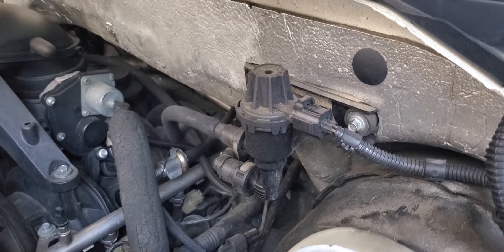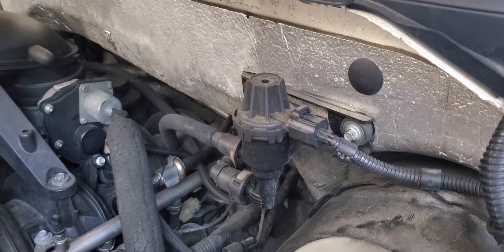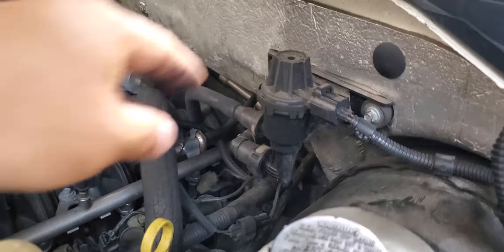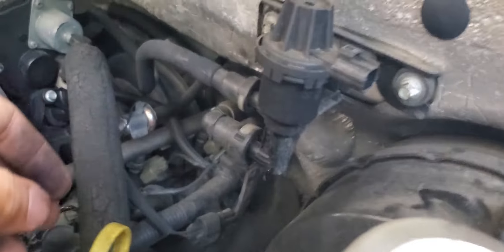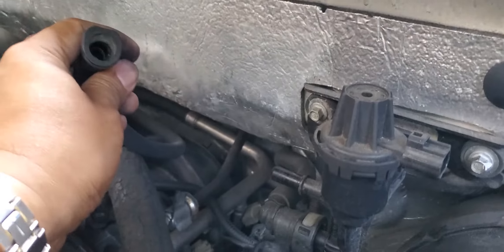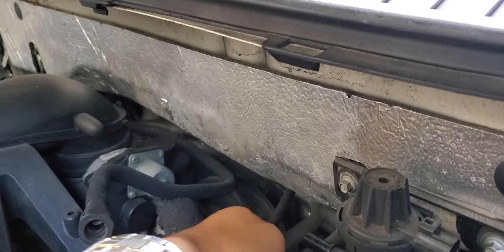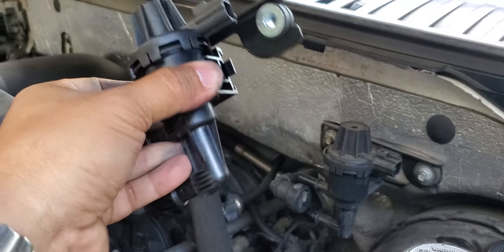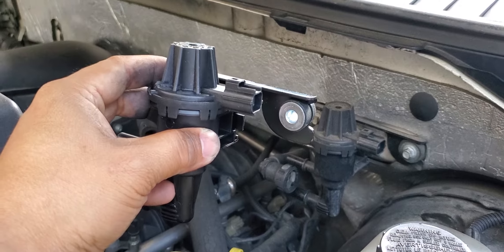ford fordexpeditionlimited: Changing the "Purge Valve" on my 2007 Ford Expedition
Got the engine light on and instead of panicking and run to the shop, you can go to Auto Advance and have them check the engine light for free. They will pinpoint what are/is the possible causes.  This case, it's my Purge Valve.  I spent about $80+ for the part and voila, done.  If you go to a shop with an engine light, most of the time they will tell you other things so you can spend more money.  Hope this helps you.